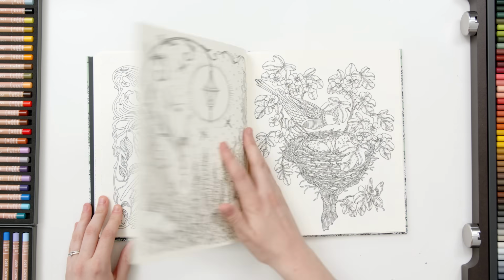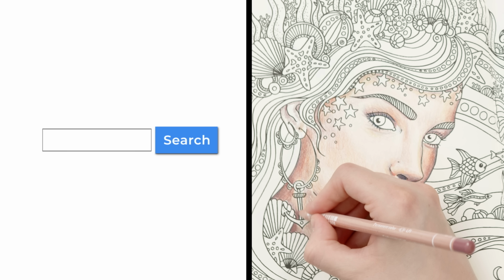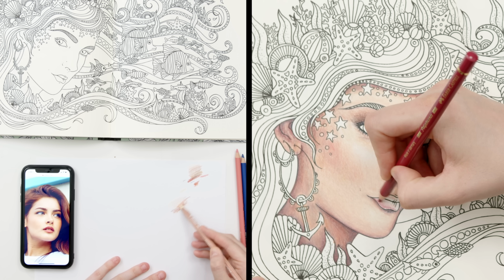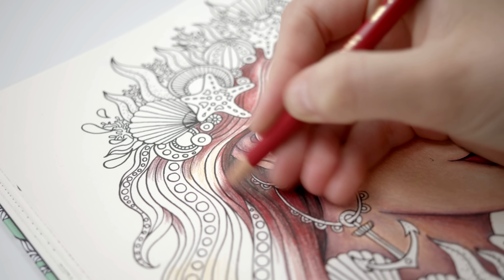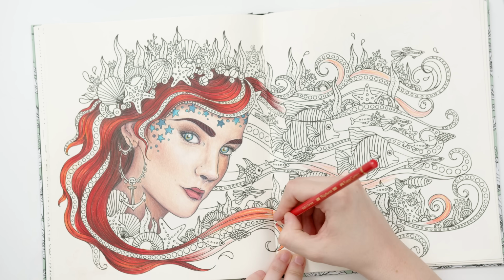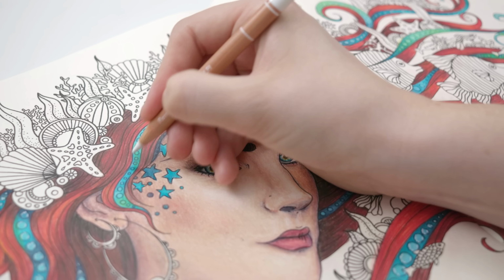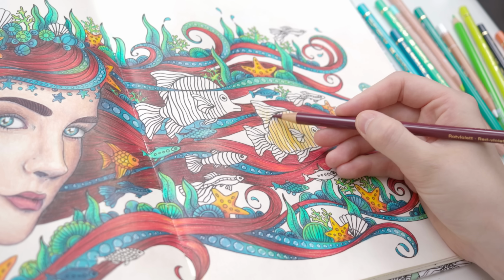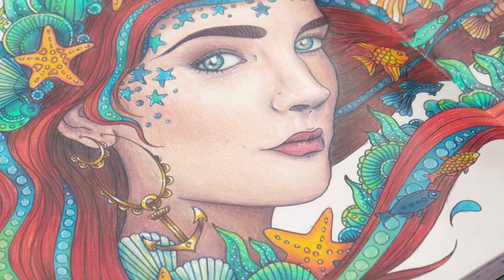This Coloring Book Artist is UNDERRATED!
My Polychromos are back out and ready for a beautiful adult coloring book by Hanna Karlzon! I can’t believe I didn’t buy one of Hanna’s coloring books sooner. And since filming this video, I’ve bought 4 more.

So if you’re like me and haven’t already discovered Hanna Karlzon’s amazing coloring books, today is your day! I’m coloring a page from her first adult coloring book, “Daydreams” (originally published in Sweden as "Dagdrömmar") as my contribution to supporthannakarlzon while she faces the difficult health challenges mentioned in my video.

Books on Amazon

Products & Resources Mentioned in This Video:
Daydreams Coloring Book
Faber-Castell Polychromos Pencils
Caran d’Ache Luminance Pencils
Artistro paint pens (for highlights)

Colors used in today’s page:
FC Polychromos & CD Luminance pencils
Skin: FC 189, 188, 187, 190, 132, 103 + CD 872, 571, 876, 242, 866, 001
Also in the skin (shading): FC 263, 157, 151, 181
Lips: FC 131, 193
Eyes: FC 232, 199, 108, 113, 156, 155, 101 + white paint pen
Hair: FC 199, 263, 217, 223, 118, 111
Gold earring: FC 107, 109, 186, 283, 177 + white paint pen
Scene: FC 108, 109, 111, 113, 117, 205, 166, 162, 161, 156, 155, 158, 157, 194 + CD 181, 470